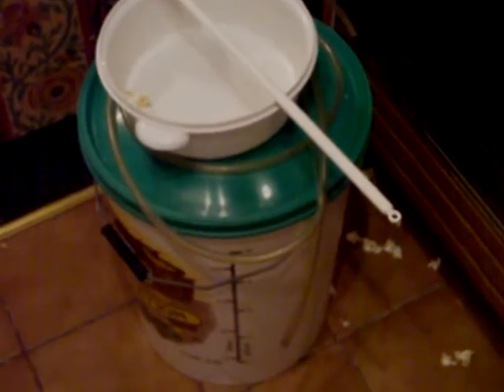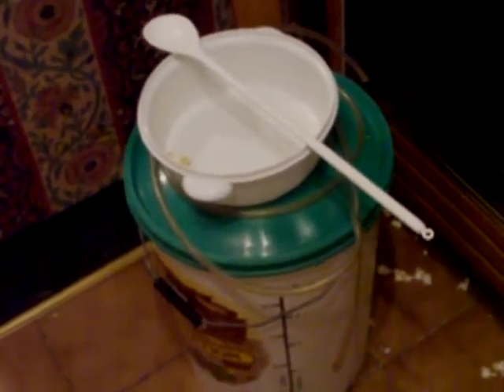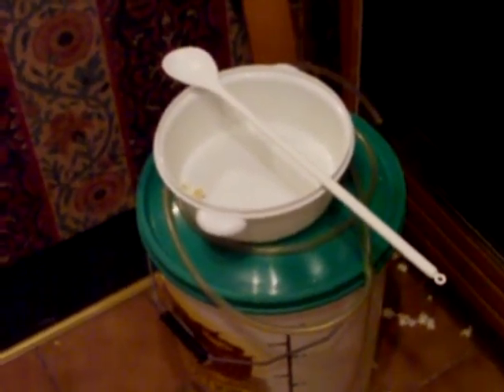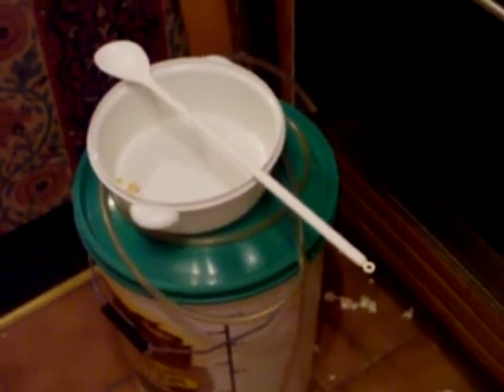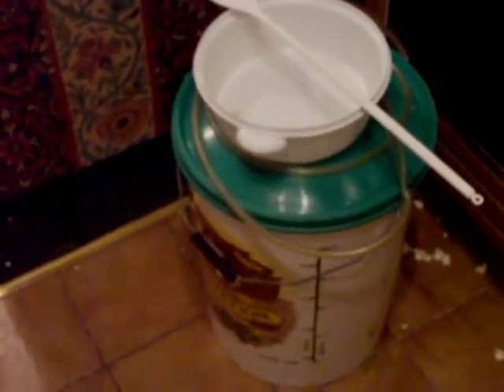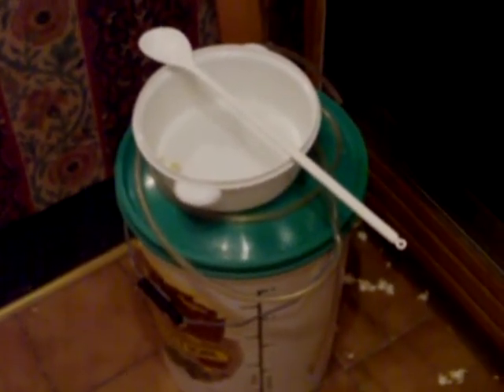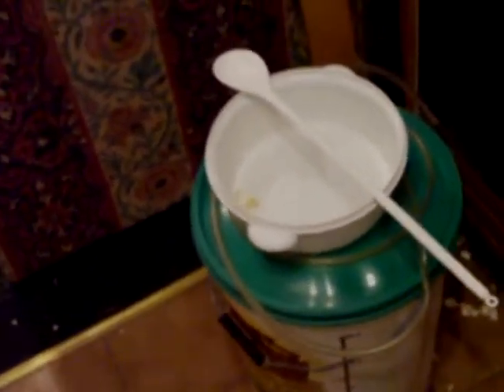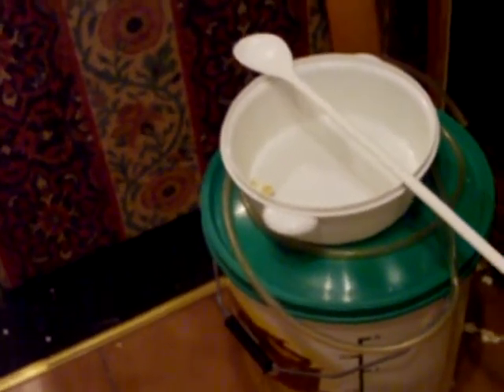Alcohol as a fuel - Fermentation and Distillation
How to cut down bills with Alcohol. What experience has taught me. Getting the Order of Operations right